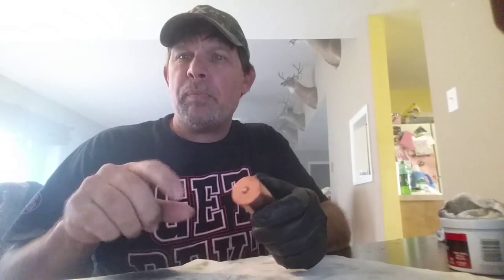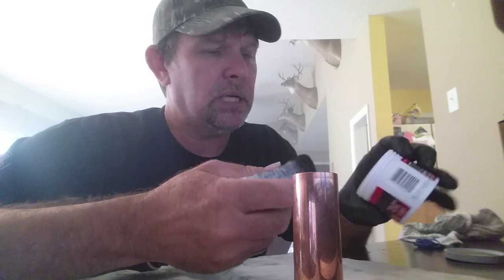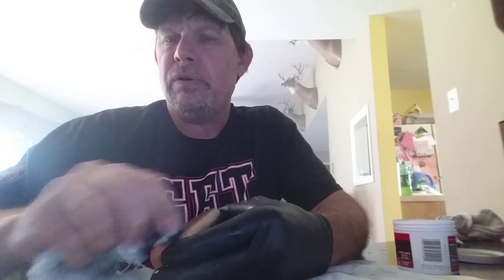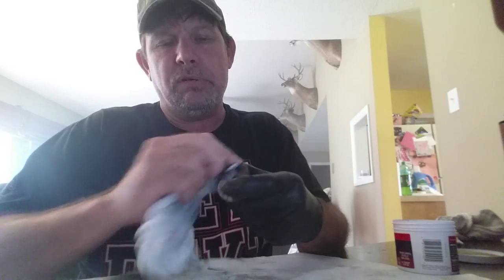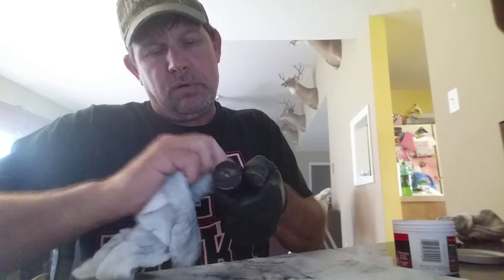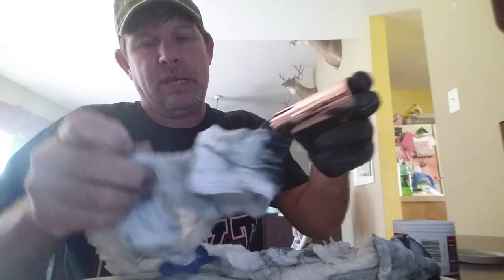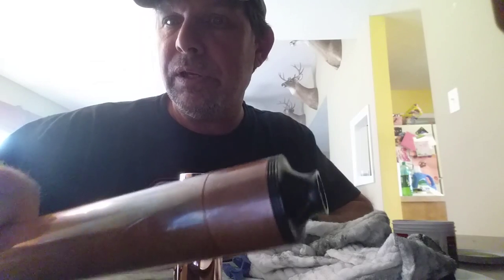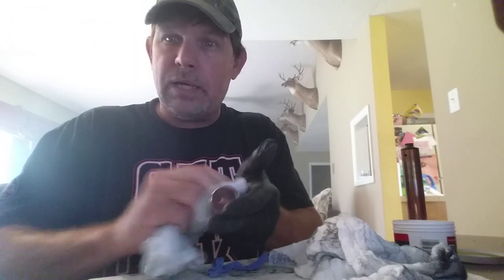Shinning a scottua copper mod